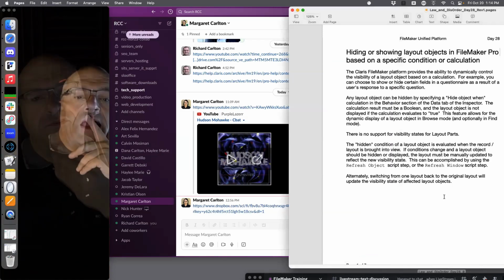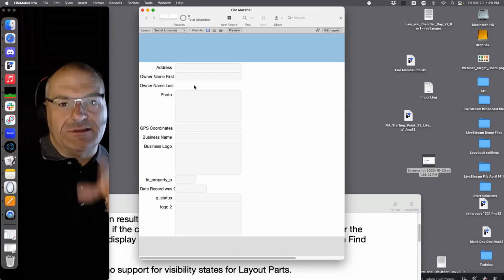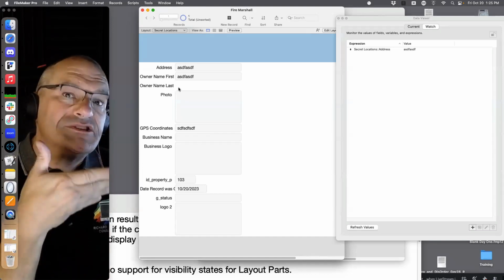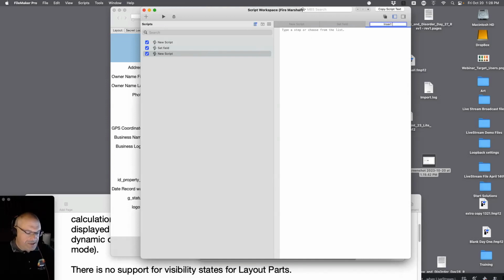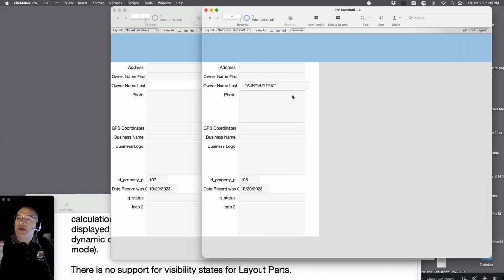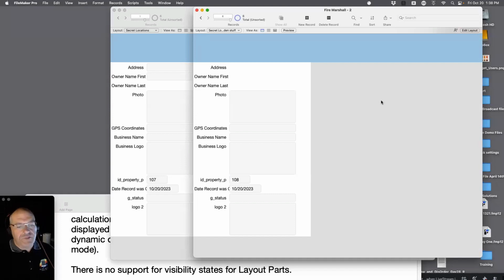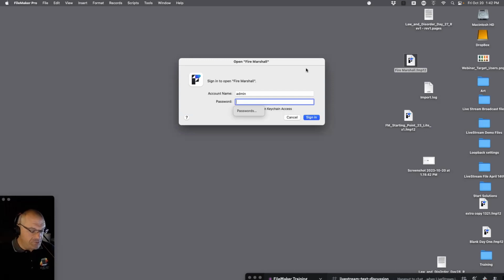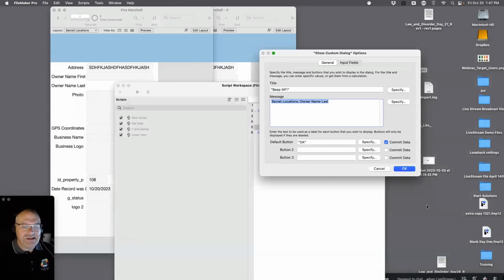Law & DisOrder Claris FileMaker Beginners Scripting - Hiding Unneeded Sections Day 28 - Claris Live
8292 - LiveStream - 10.20.23 - Law & DisOrder Claris FileMaker Beginners Scripting - Hiding Unneeded Sections Day 28 - Claris Live

We cover how to hide objects on your layouts, reasons you might need to hide objects, and understanding the sometimes awkward scripting language in hiding objects.

70 hours of video content AND one copy of Claris FileMaker Pro! 🎥

FMTraining.TV
2122 9th St., Suite 102

Imj3zEXXWfcYeEyeYrcWkMuJXeK4p6siBU/edit?usp=sharing